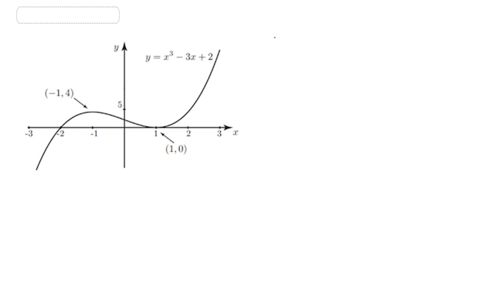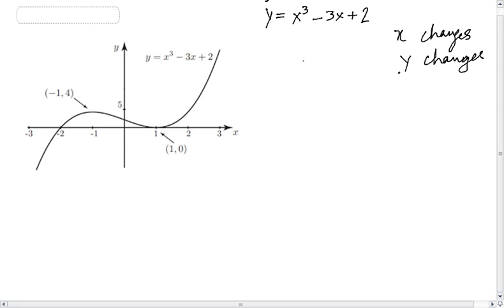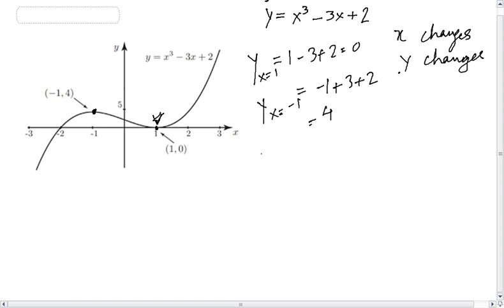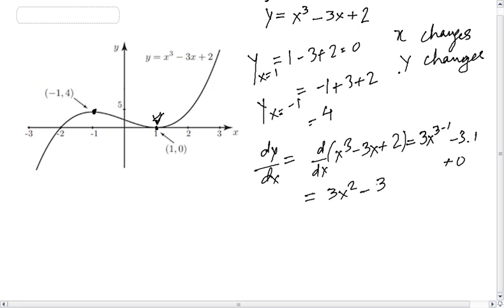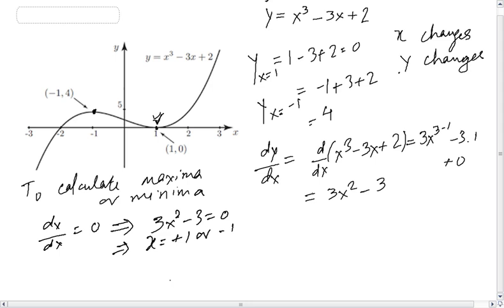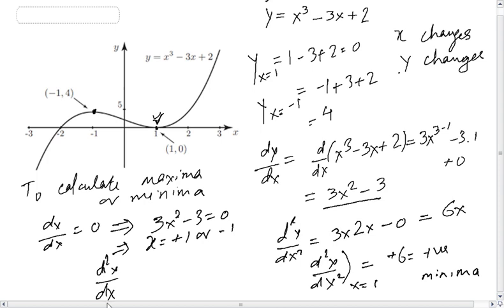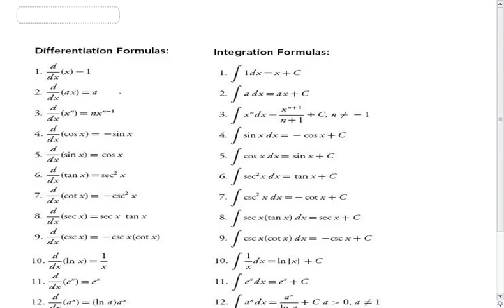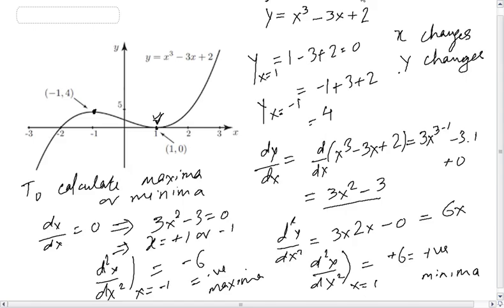Calculus for Machine learning -Part 4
In this video I will discuss about maxima and minima which can be used for optimizing loss function